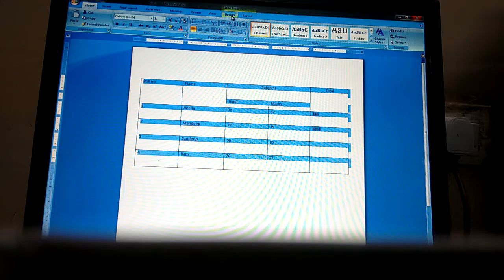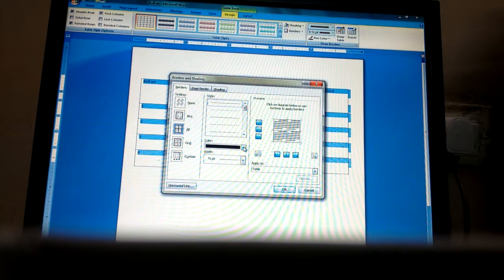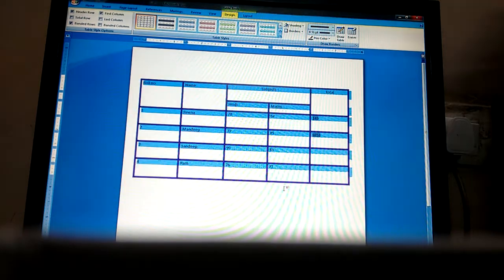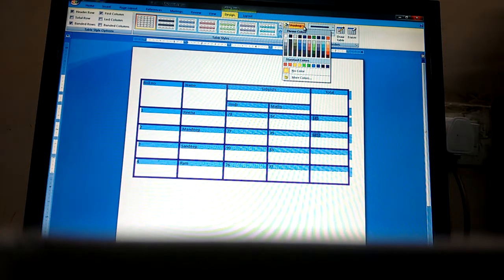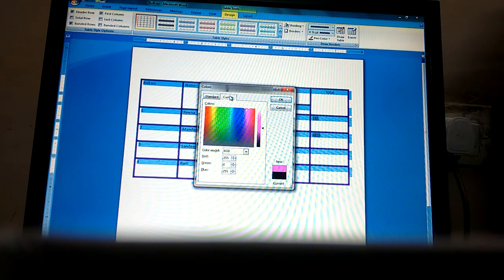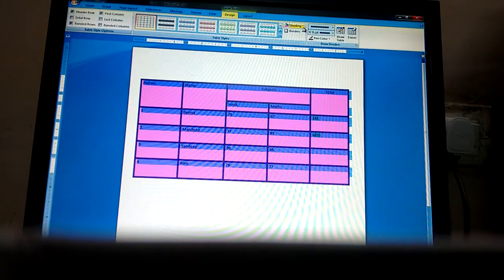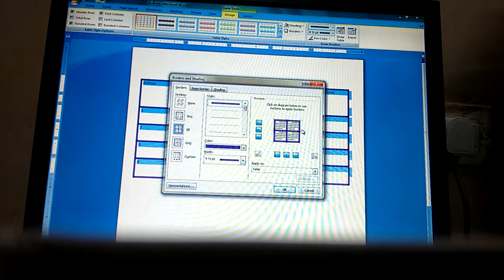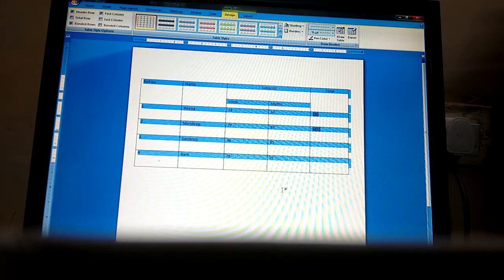How to apply Border and Shading on a table !! Class 5th